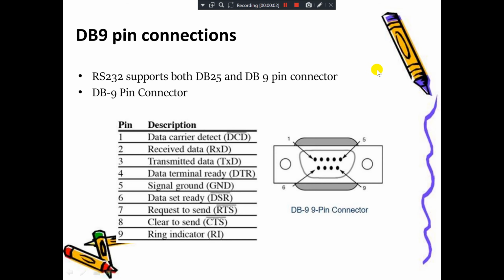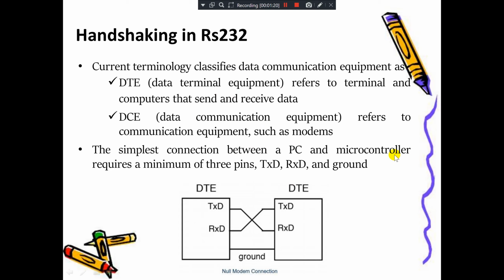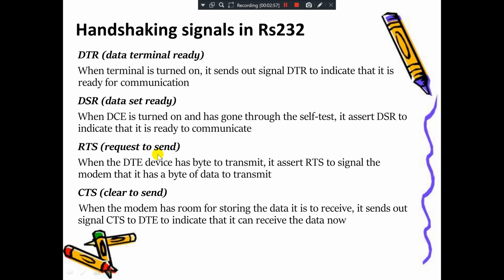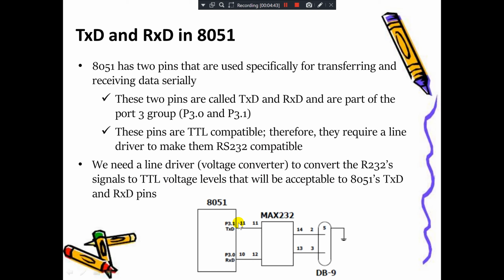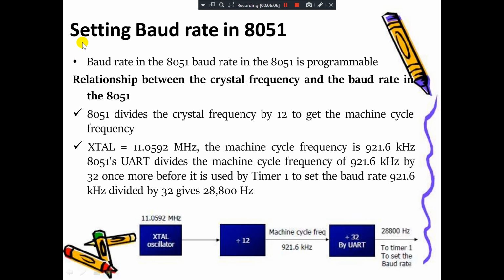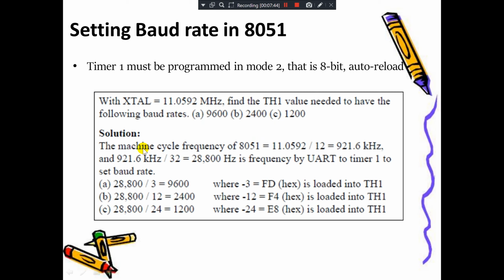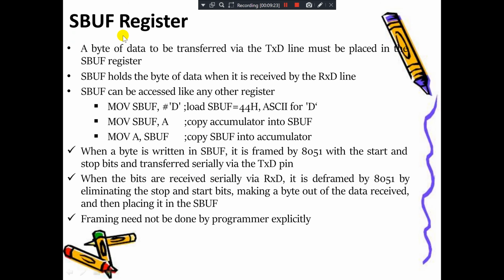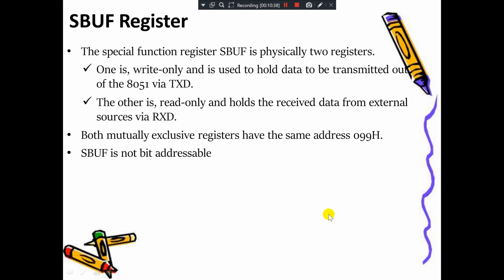Microcontroller 8051, RS232, SBUF, SCON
Explanation of RS232, SBUF, SCON, PCON registers